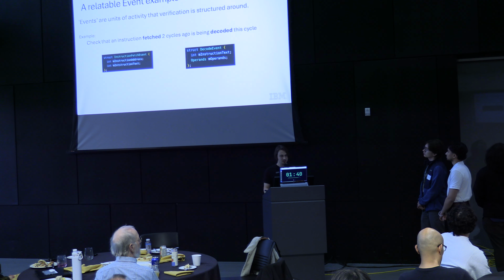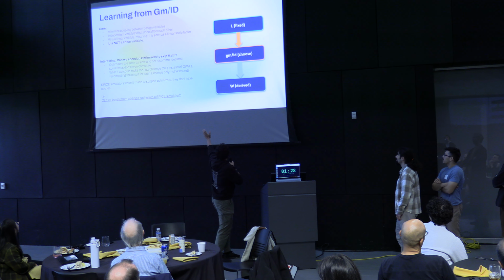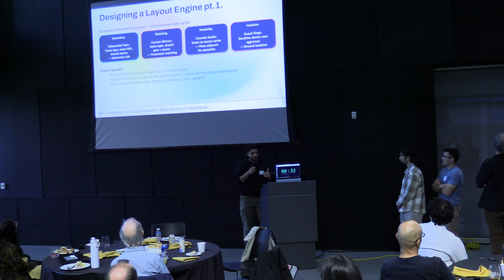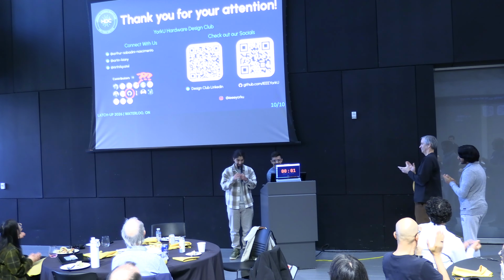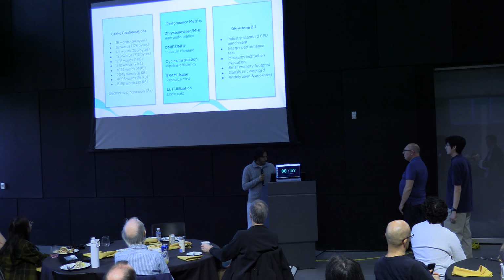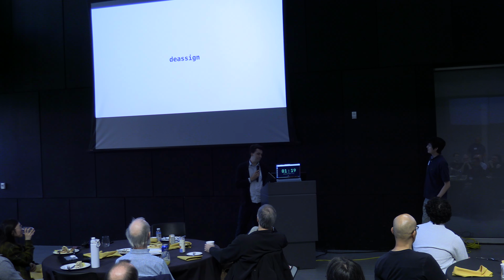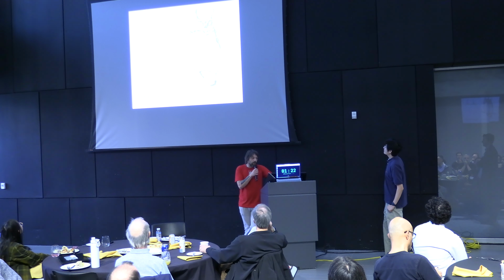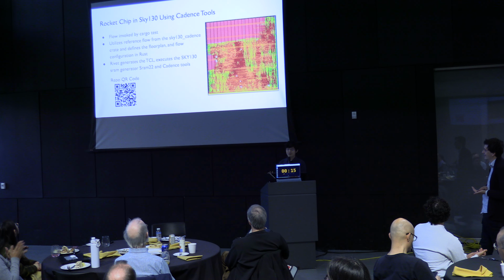Latch-Up 2026 Lightning Talks